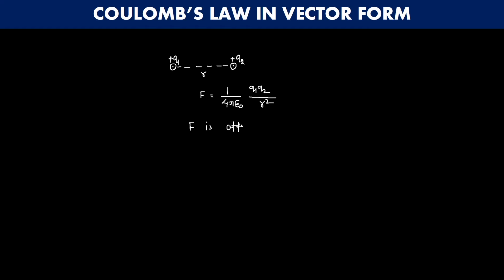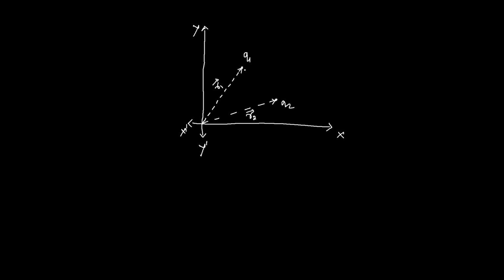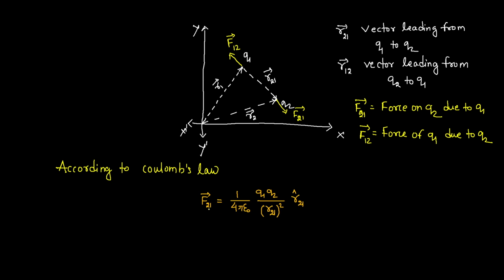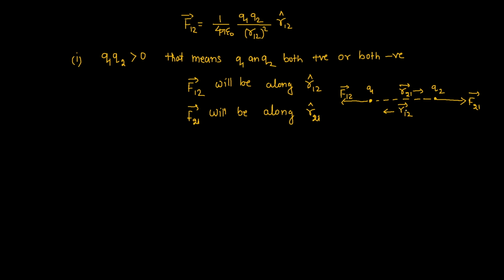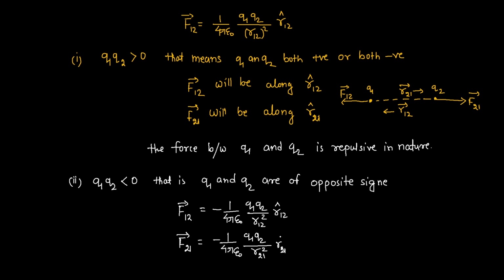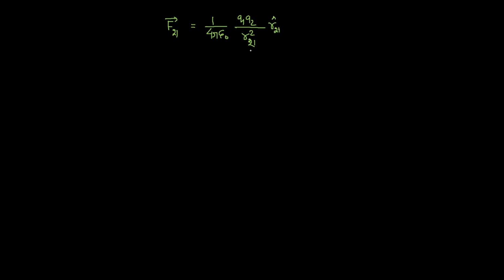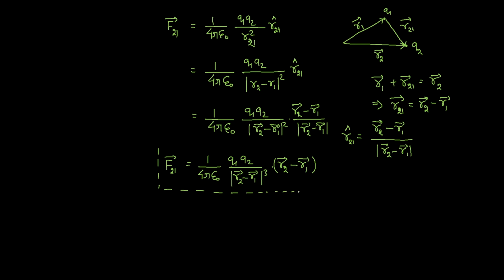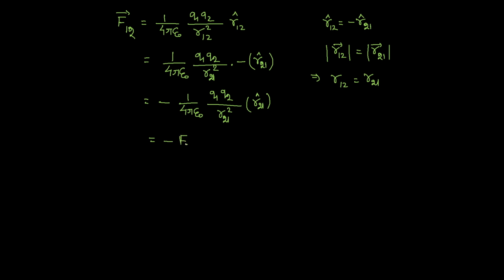1.04 | COULOMB'S LAW IN VECTOR FORM | ELECTRIC CHARGES AND FIELDS (CH1) | PHYSICS | CLASS 12 | CBSE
In this video I have described about the vector form of Coulomb's Law and its significance.